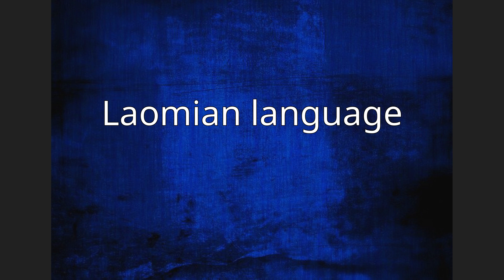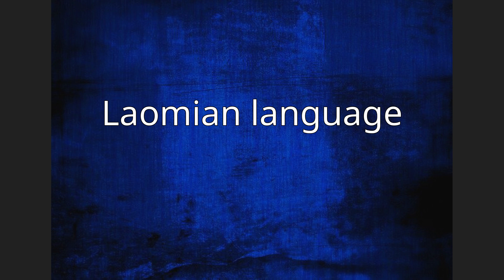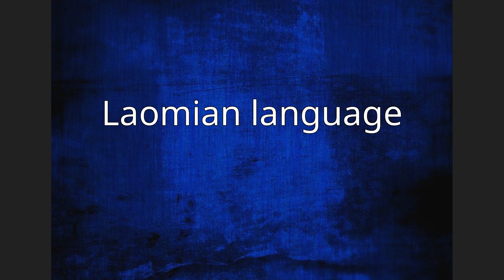Laomian language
Laomian (老緬語, also known as Bisu, Guba or Lawmeh) is a Sino-Tibetan language and is a Chinese derivation of the Lahu name Lawmeh. Laomian is closely related to the Bisu language, is spoken in Laomian Dazhai 老缅大寨, Zhutang Township 竹塘乡, Lancang County, Yunnan. There are 4,000 speakers (out of 5,000 ethnic members) in central Lancang County, Yunnan (Bradley 2007), and fewer than 1,000 Laopin speakers, which may not be included in these numbers. Its language family consists of Sino-Tibetan, Tibeto-Burman, Ngwi-Burmese, Ngwi, Southern, Bisoid, Bisu-Pyen-Laomian, Bisu, Pyen, and Laomian. It is mostly spoken in China in the Southwestern areas of Yunnan Province that joins Thailand and Myanmar. Speakers of Laomian that live in areas with different ethnic groups mostly speak Laomian in their home, while using the main local ethnic language in public. The average age of Laomian speakers is increasing into the sixties to seventies in areas of heterogeneous communities because children are learning the main local language. The domination of Chinese language has had a major impact on the villages of the Laomian people due to the increasing number of people who can speak multiple languages.